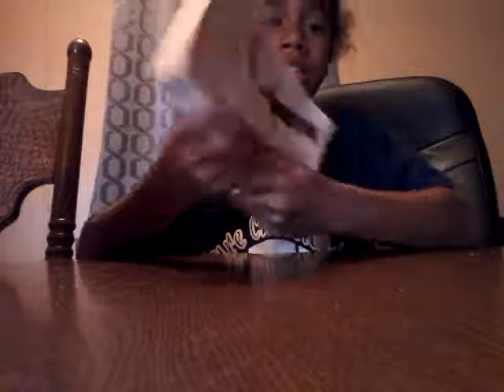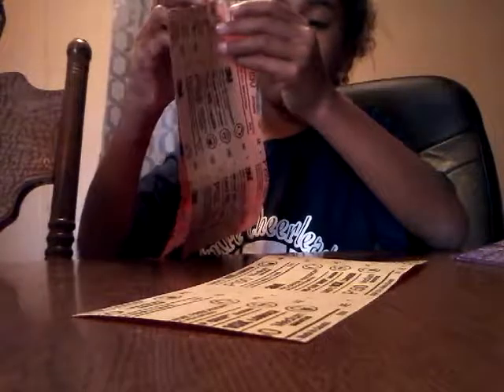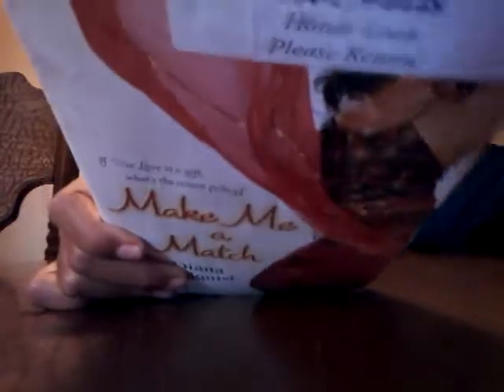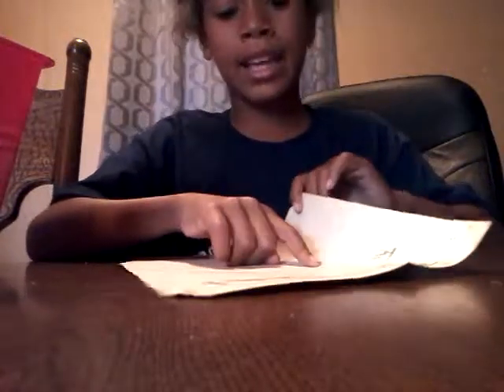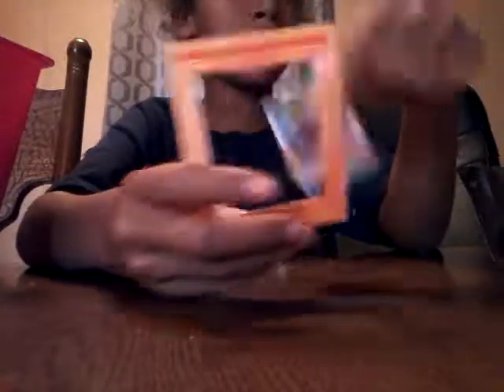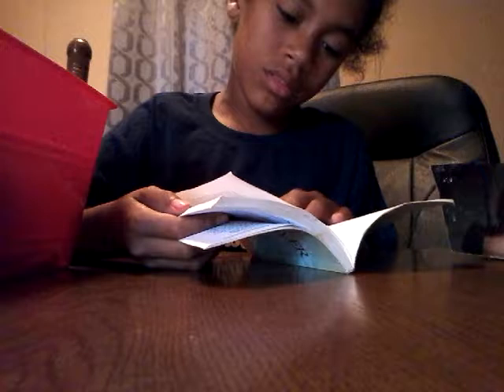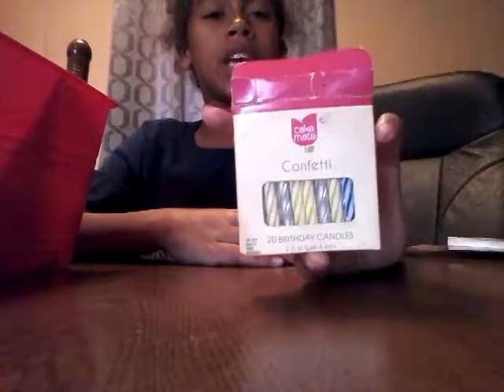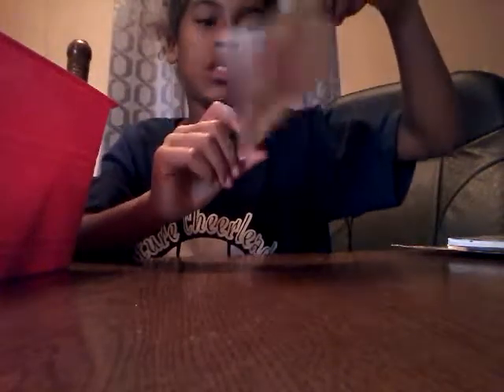Going through old boxes (I FOUND A PIC OF MY MOM)